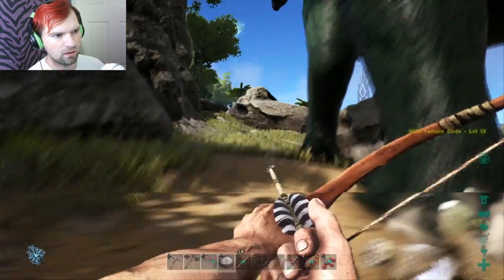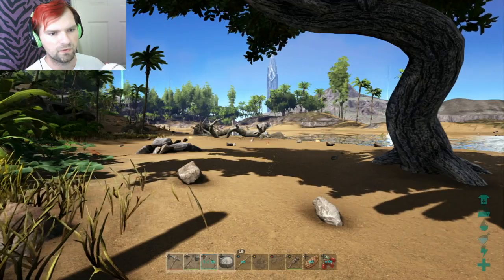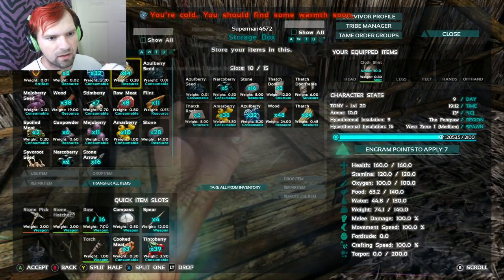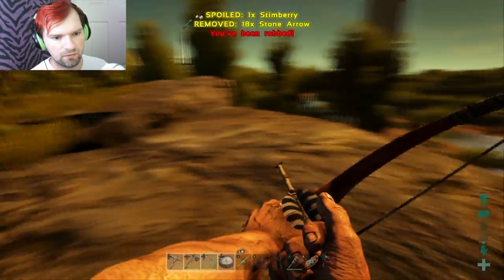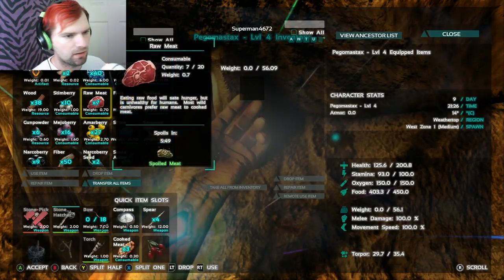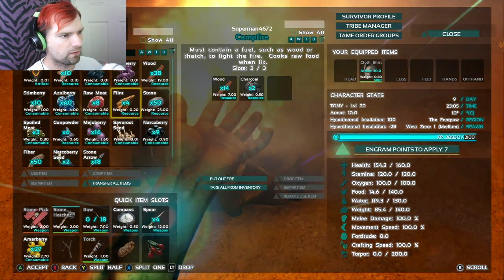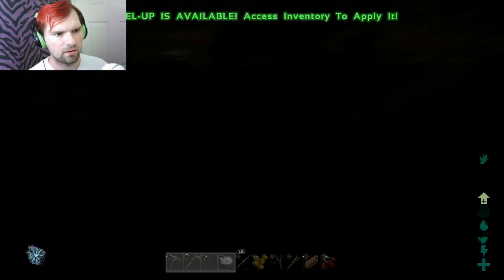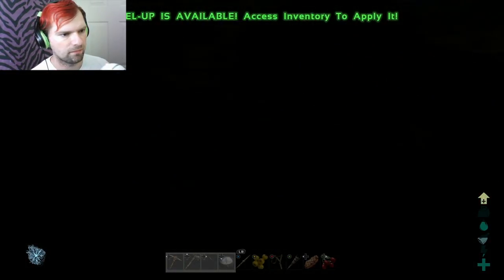Ark Survival Evolved ep3 kill Mr Dino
Killed plenty of mini dino's and got farther within the game.